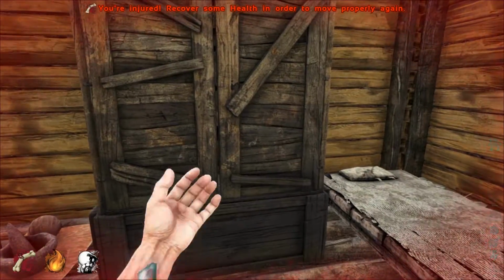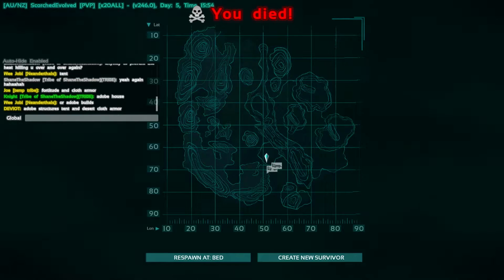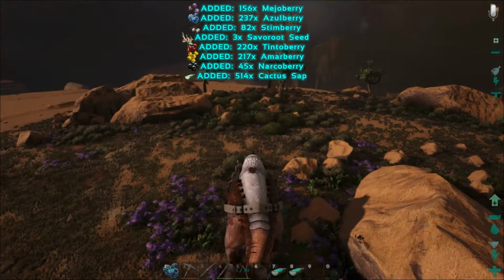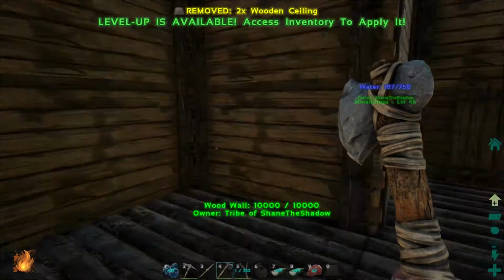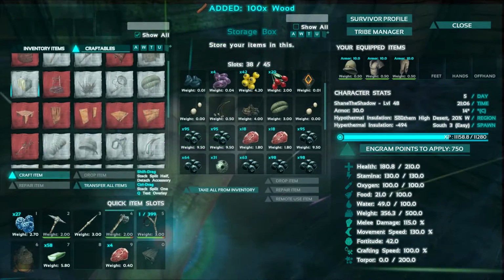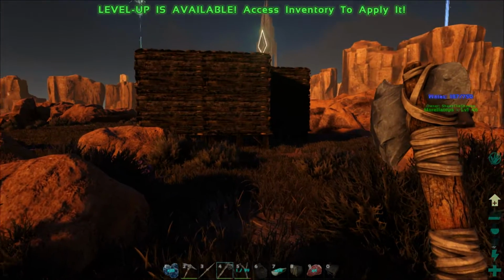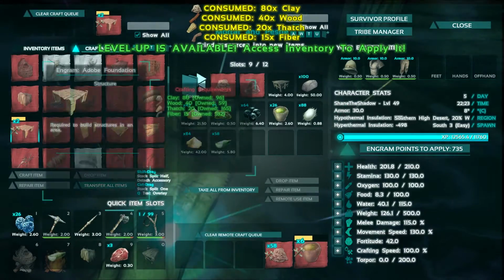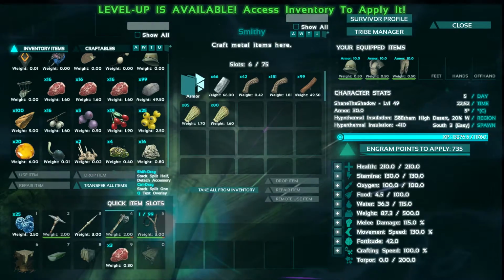LIGHTNING STORM!! | Ark: Survival Evolved Scorched Earth DLC (60fps)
The Mysterious Mysteries have finally come to a close with the single biggest update in our 14-month development cycle. Studio Wildcard is proud to announce our first expansion pack, ARK: Scorched Earth.

HOLY GOD IT'S A LIGHTNING STORM!! We also make a friend with the guy from the last video :) We're making progress guys!

Be sure to head to our server! We're hosting 70 slots with 15x all!!
[AU/NZ]ShadowHQ-ScorchedEarth-15x-ALL-ORP-PVPVE
IP to come!